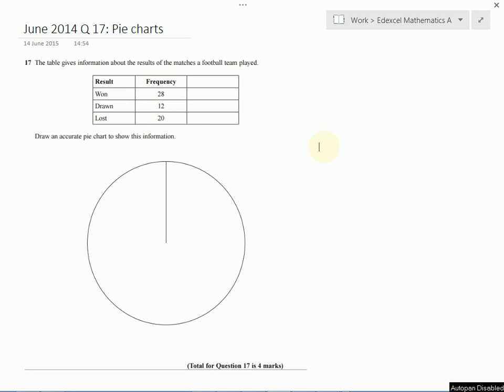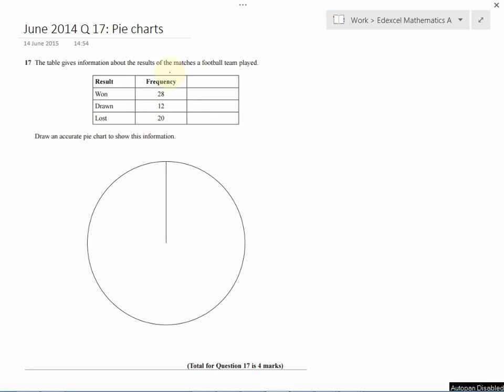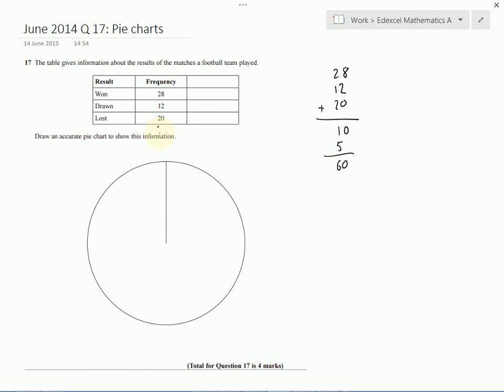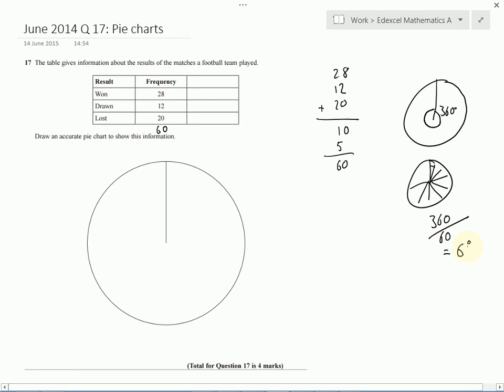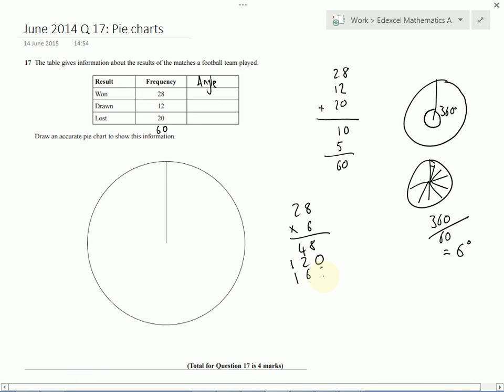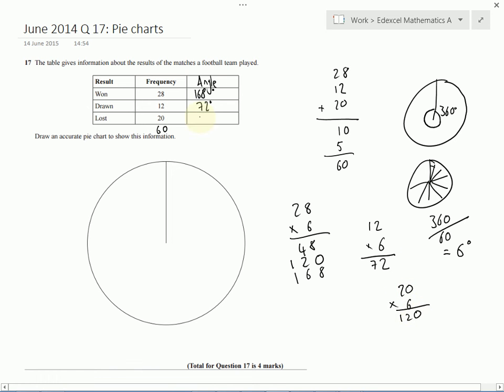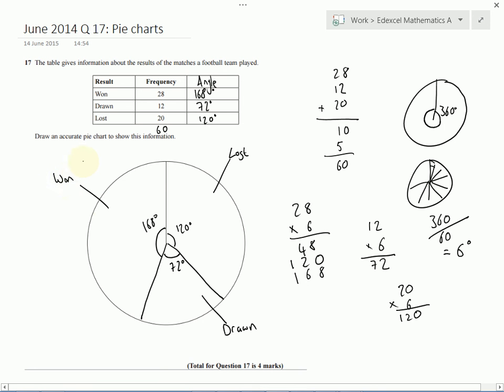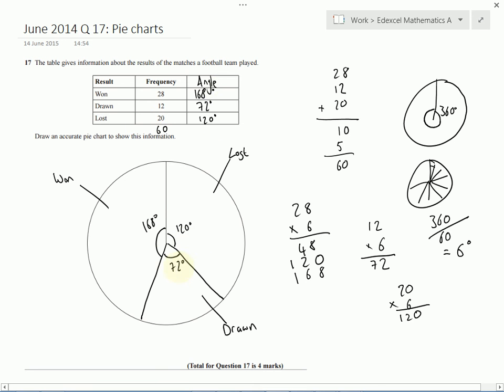Q17 Pie Charts: Maths Foundation Non Calculator GCSE (Edexcel June 2014)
This video is for KS4 Intervention at Manor CE Academy in York.

It's a worked example of question 17 from the Edexcel June 2014 Mathematics A maths past paper. Once you've watched the video and understood how to answer the question, you can find similar questions